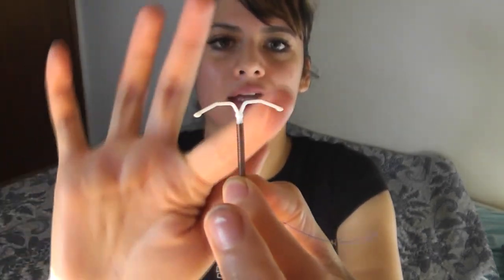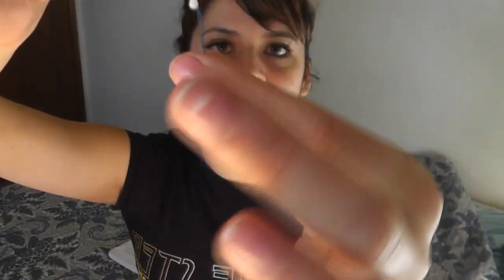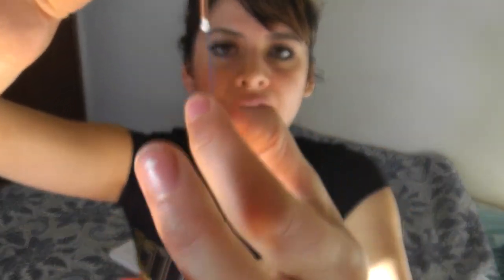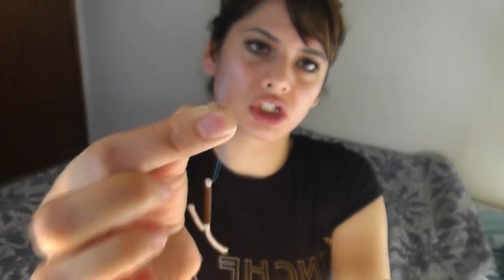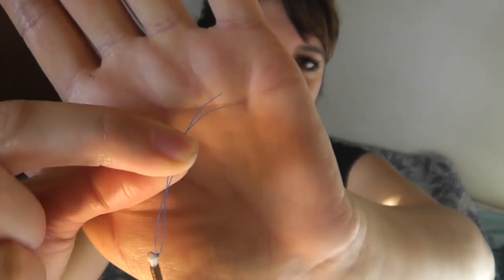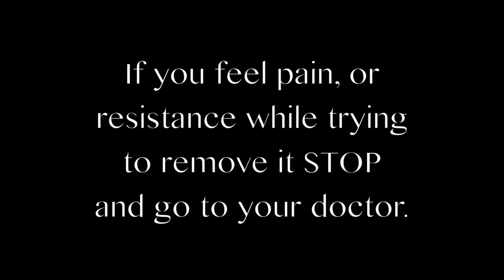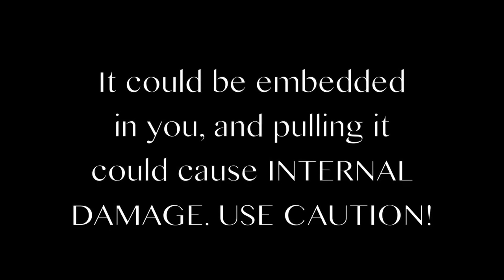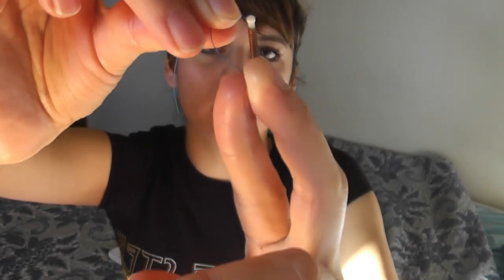How I Removed My Copper IUD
In this video I share how I removed my copper IUD myself. After experiencing several unpleasant side effects from it, I decided to get it out my body on my own. Hope it helps!

NATURAL BIRTH CONTROL THAT WORKS

lyrascotchz

**Note**